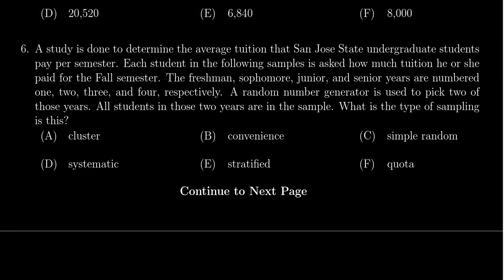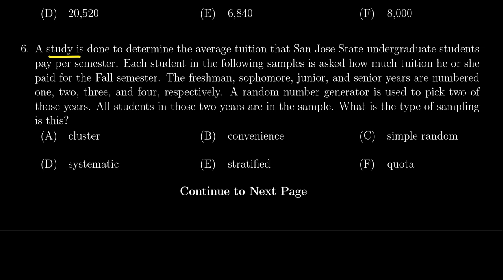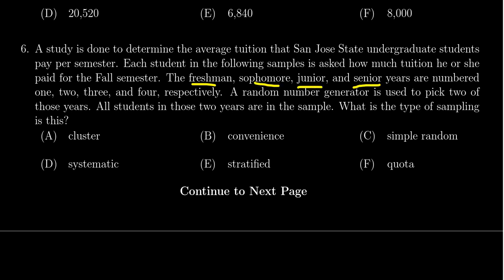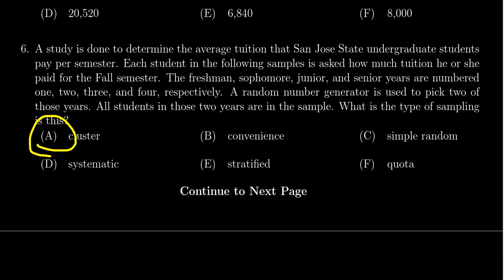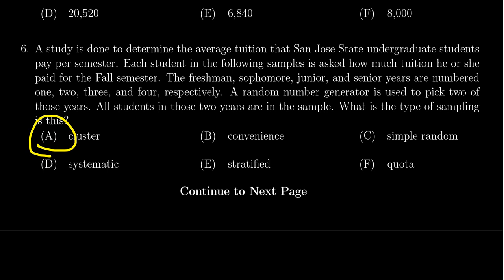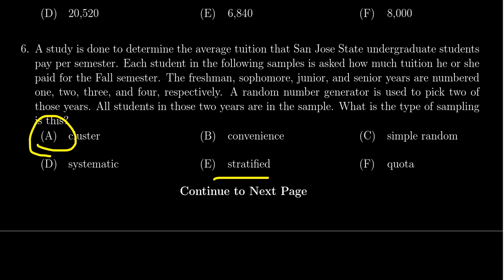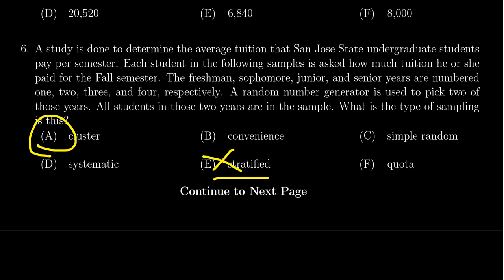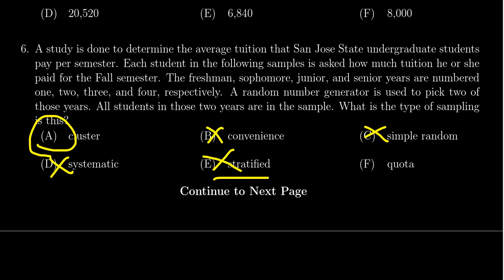Math 1030, Exam 4 - Question 6 (Sampling Methods)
We identify the sampling method used in a survey.